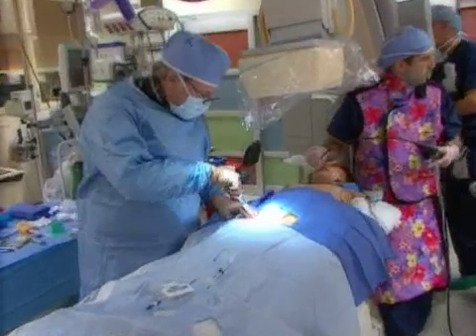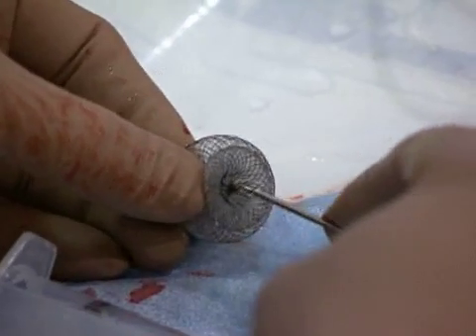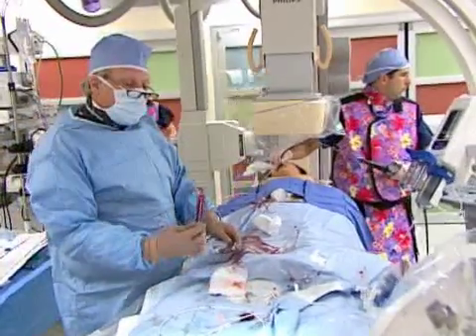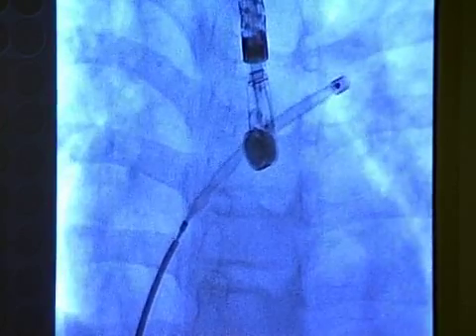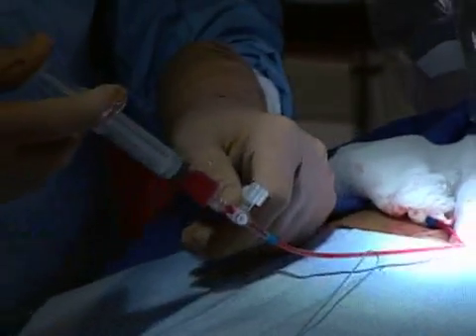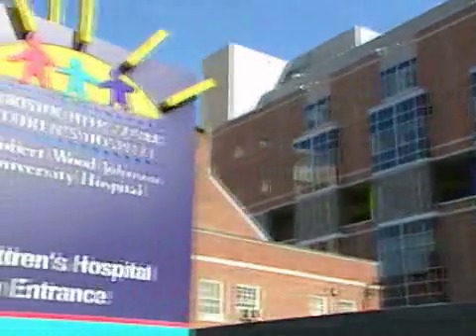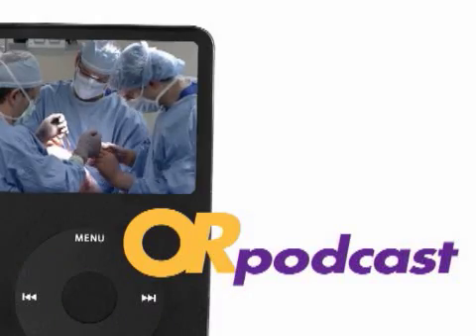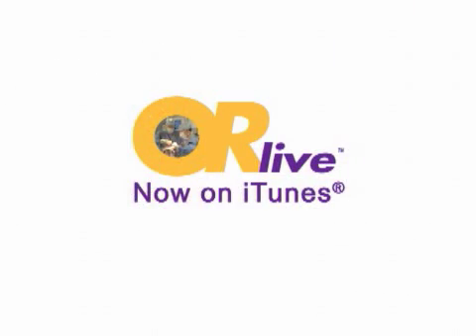Podcast: Pediatric Cardiac Catheterization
On Tuesday, December 12, at 1:00 PM EST The Bristol-Myers Squibb Children's Hospital at Robert Wood Johnson University Hospital will host a live panel discussing the repair of an atrial septal defect for treating children born with congenital heart defects. During the webcast a pediatric cardiac catheterization procedure will be featured.

Each year, approximately 35,000 children are born with congenital heart defects.